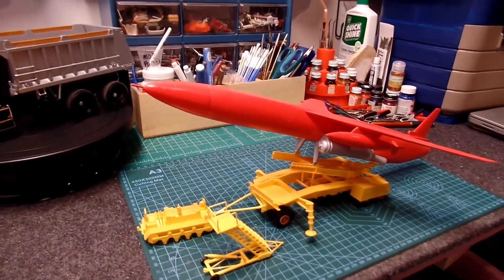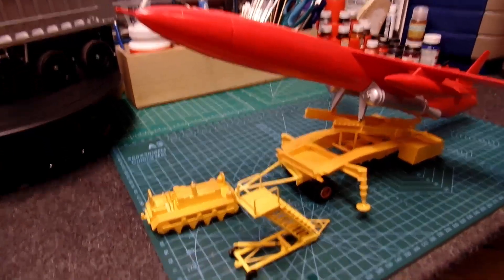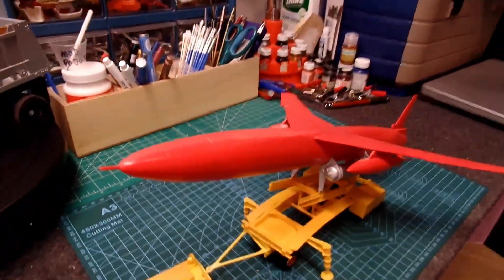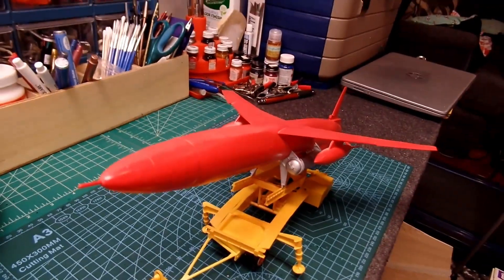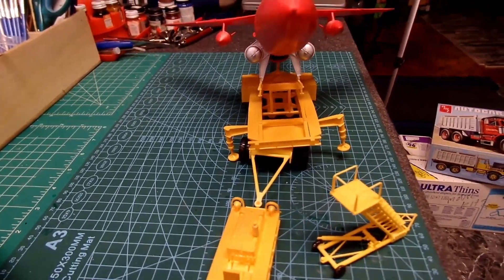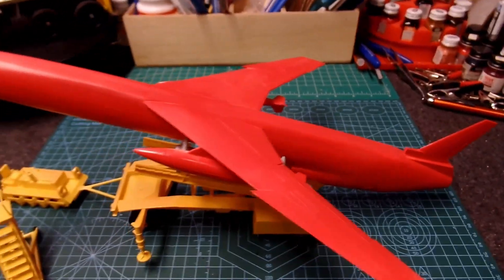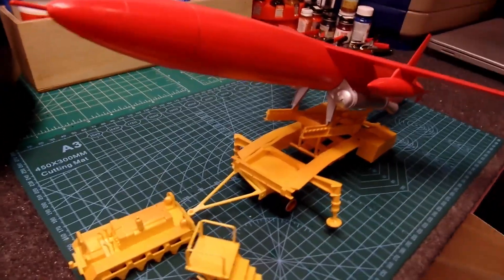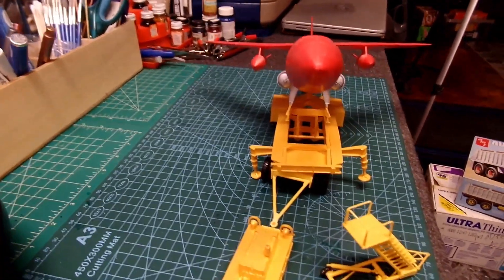Snark SM-62 Missile AMT 1:48 Scale Completed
Here is another kit I built it was my first attempt at a military style kit.
it turned out fine. I did not apply decals on tis one as I am trying to find a place to display it then I will add them at a later date.